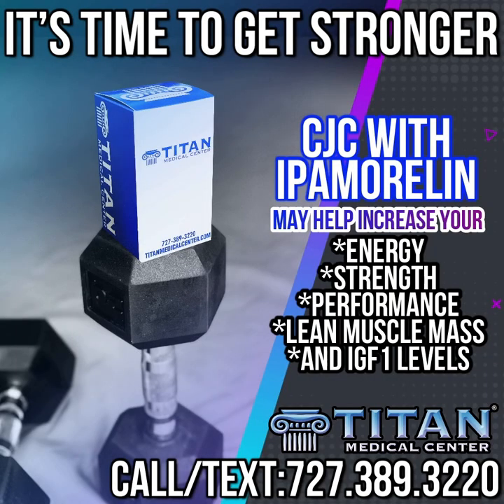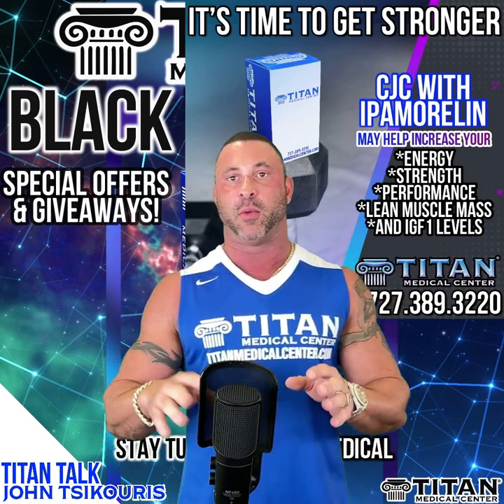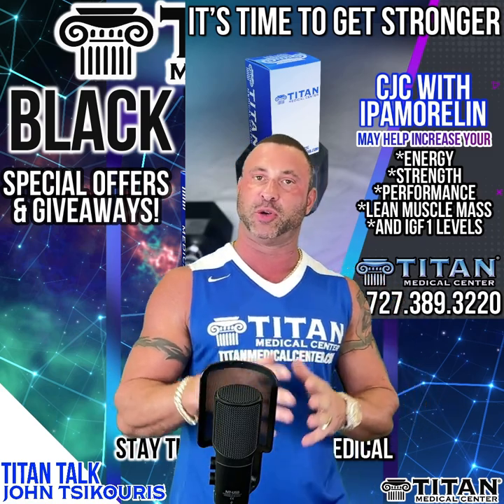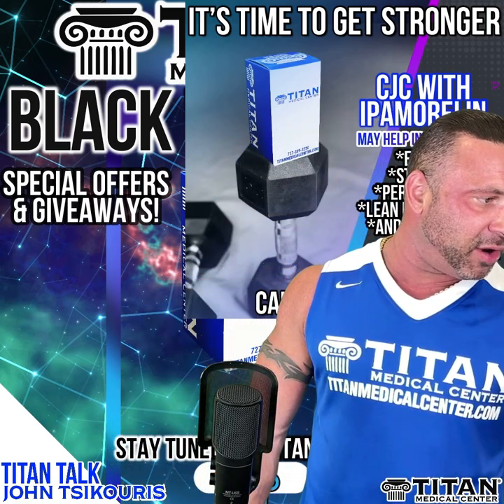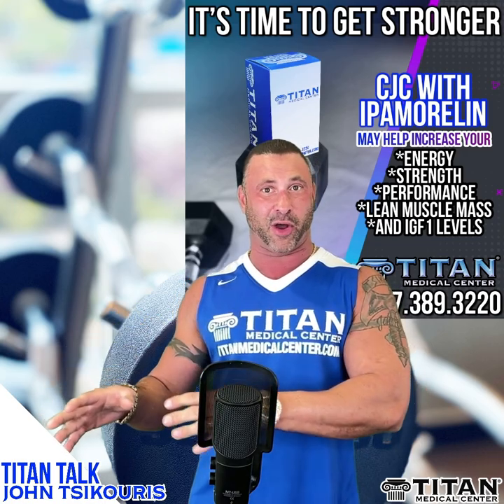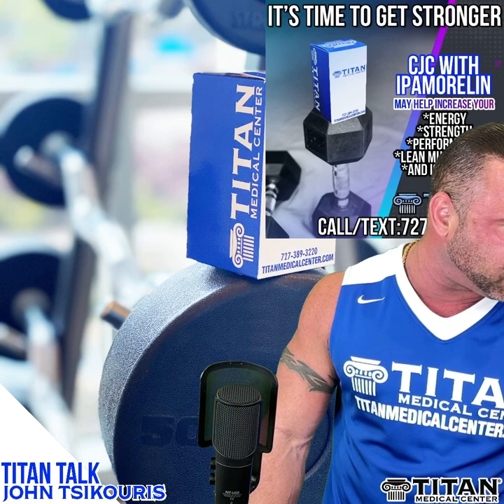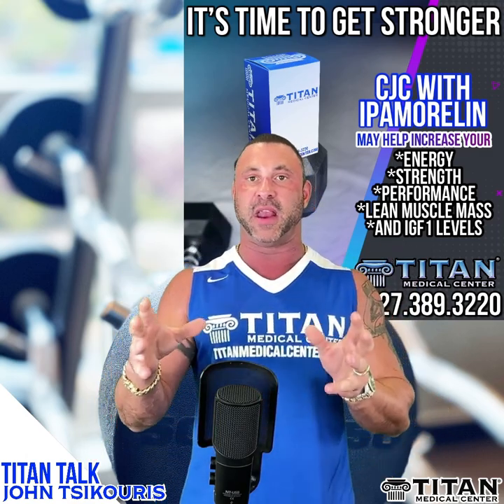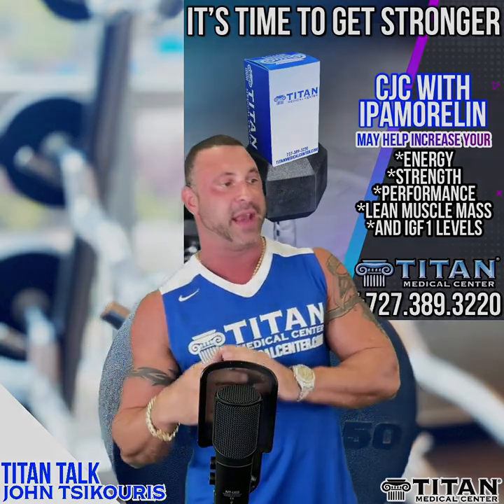Injectable peptide CJC 1295 with Ipamorelin from Titan Medical Center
Peptide CJC 1295 WITH IPAMORELIN ~ Get those gains you've been looking for!
In this video Titan Medical Center owner talks about this therapy during his weekly Titan Talk shows.

This Titan therapy may decrease body fat while increasing energy, lean muscle mass & strength. You can also get an improved quality of sleep while increasing your physical & mental performance.

***You do not need to have your blood work done to get this therapy***
Telemedicine is available via FaceTime or Skype